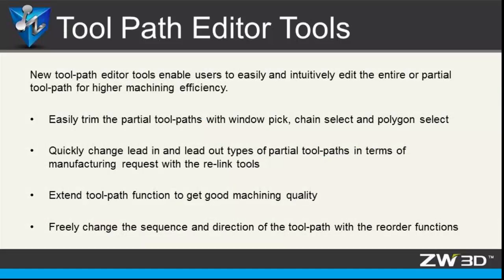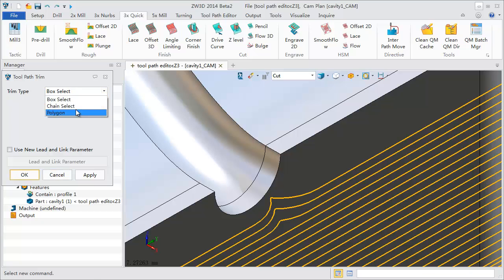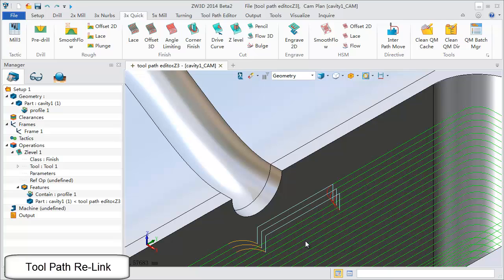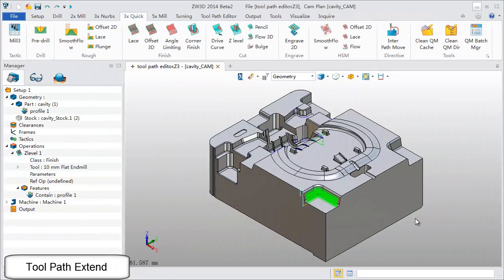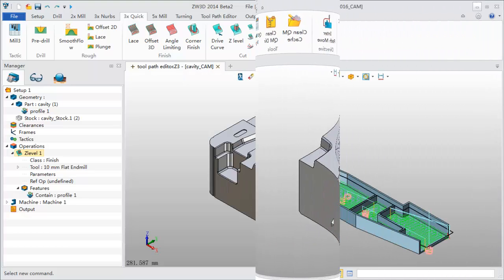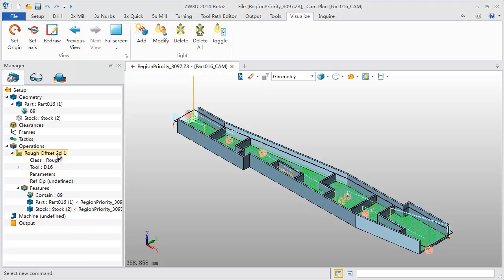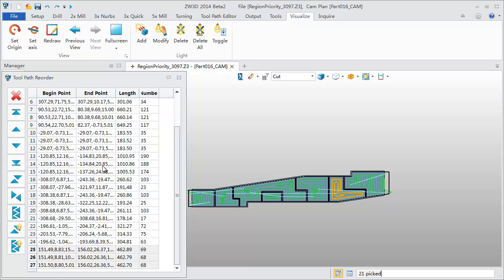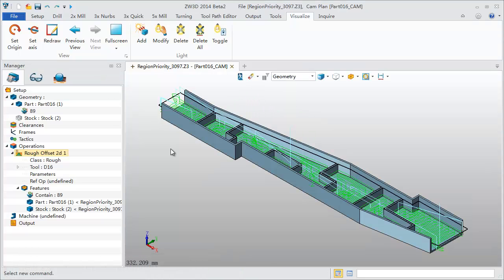ZW3D Tool Path Editor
New tool-path editor tools enable users to easily and intuitively edit the entire or partial tool-path for higher machining efficiency.